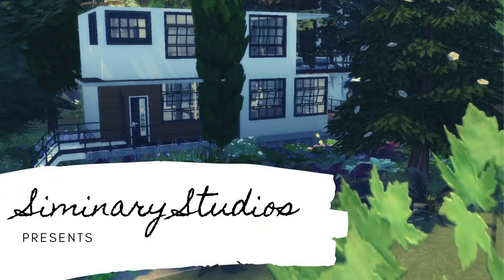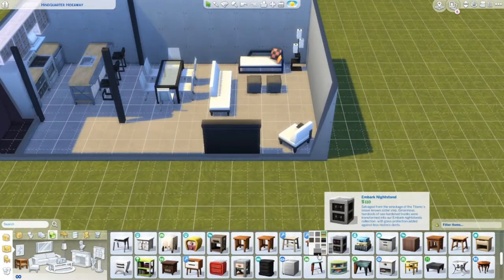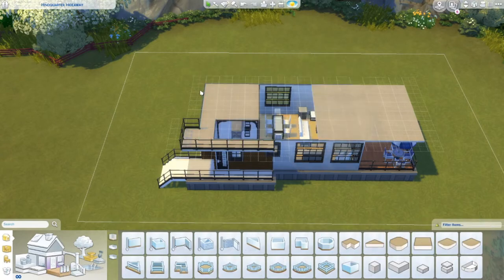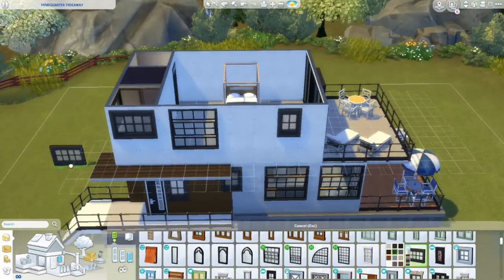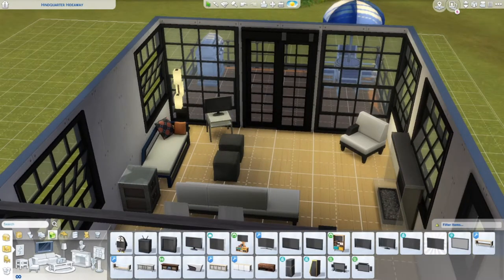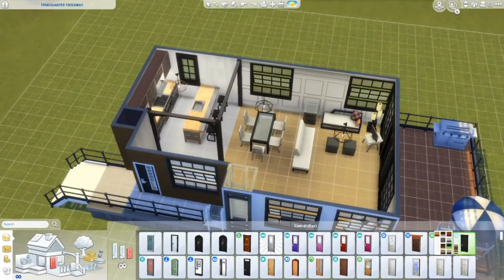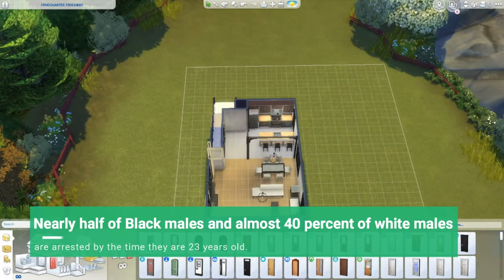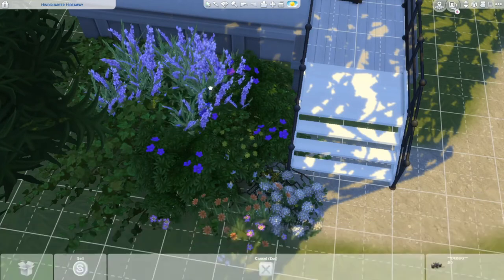Siminary Studios | Pre-Eco Lifesyle Mini Modern Container Home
A cute little 3 bedroom 2 bath little container home in a modern, high contrast style. I think it's so adorable. I don't know what happened to the save it was in, but I'll rebuild it and put it up on the gallery.